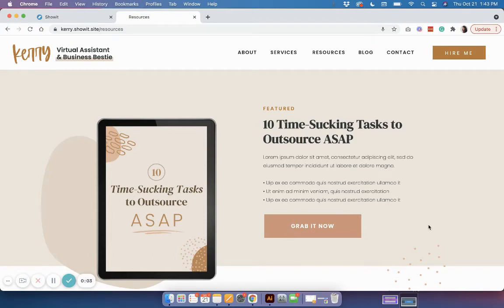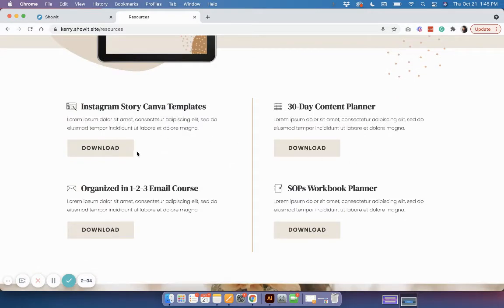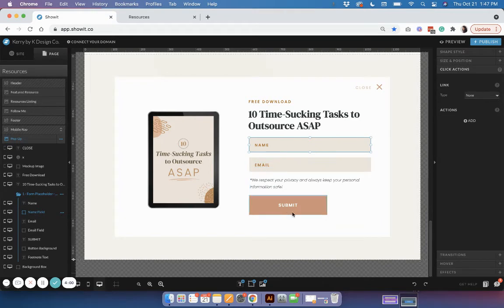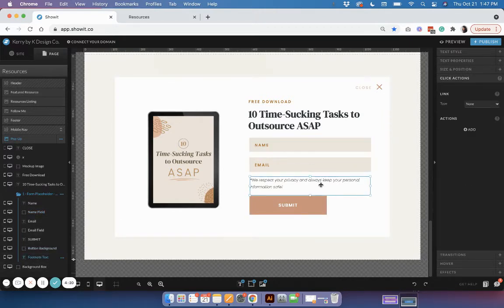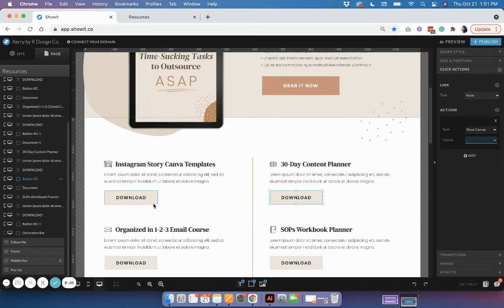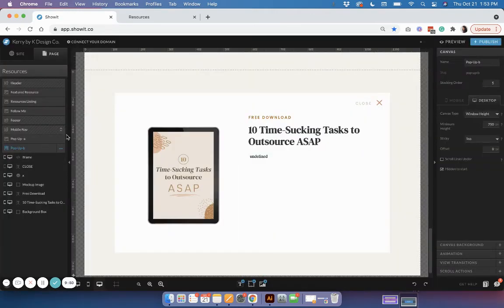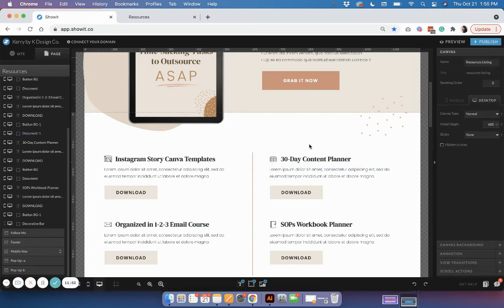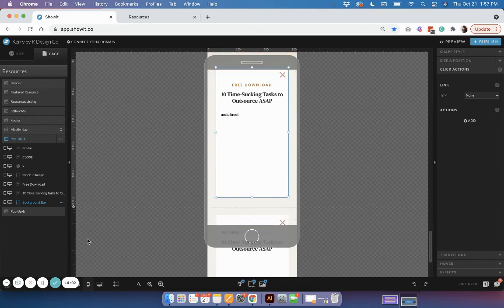How to Create a Resources Page in Showit w/ Pop-up Opt-in Forms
Need a place on your website where your visitors can go to access all your freebies and downloadable resources?

Using my Kerry template as a foundation, in this tutorial I show you how you can format your page in Showit using buttons, pop-up canvases, and embeddable forms to create a sleek and simple user experience for your website visitors.

You may also like this video, How to Create a Pop-up Form in Showit

Don't forget to check out my Showit template shop to find the perfect website template for your coaching, photography, virtual assistant or social media manager biz